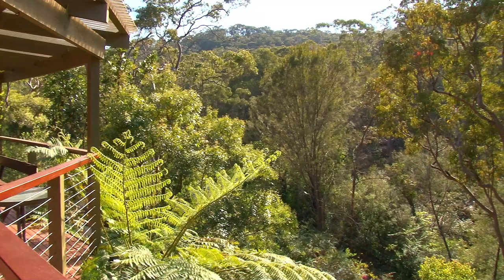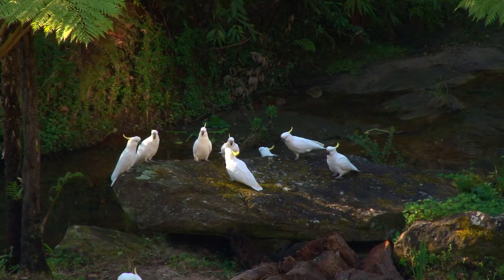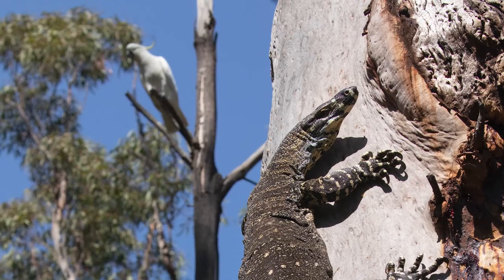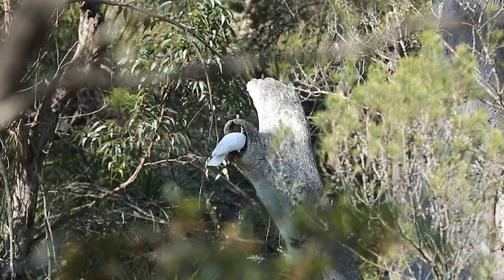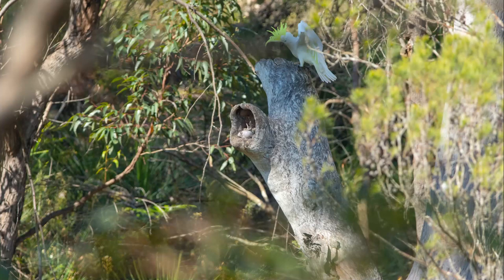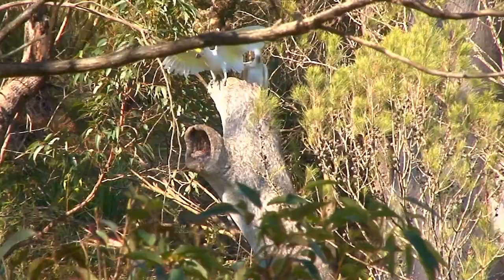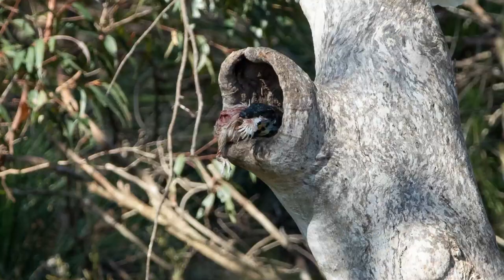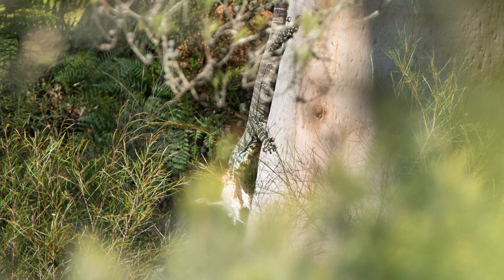Battle of the Backyard Gangsters: A lace monitor raids a cockatoo nest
The gully behind my place has resident cockatoos and lace monitors. The cockatoos let out an alarm call whenever they see a lace monitor near their nesting tree and last spring I found out why...